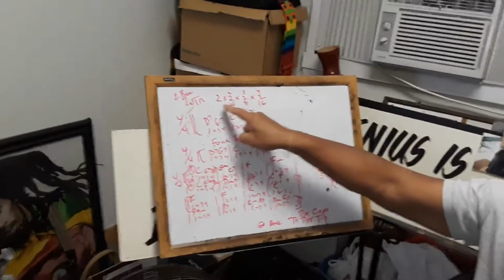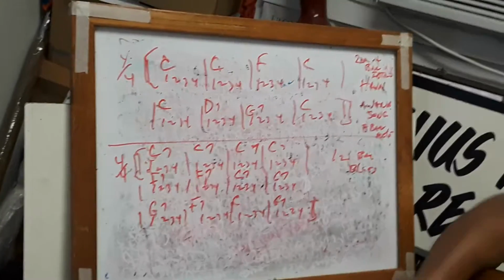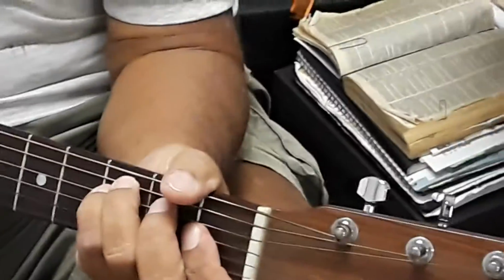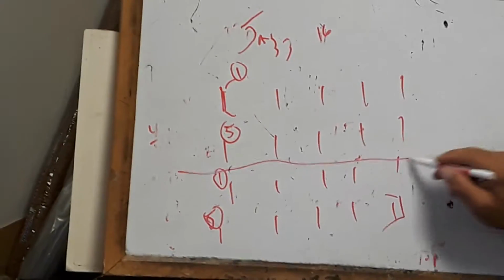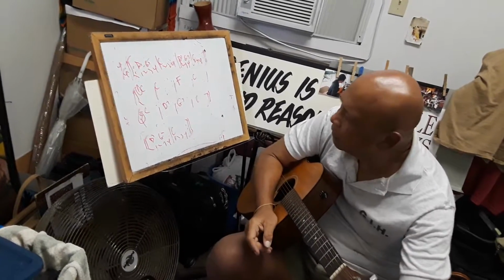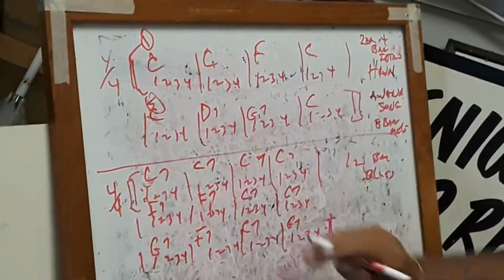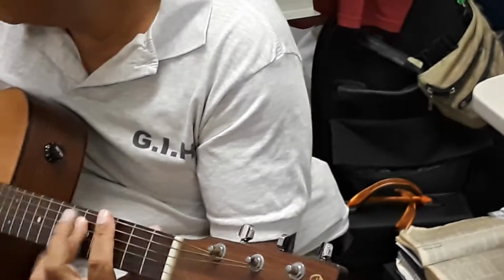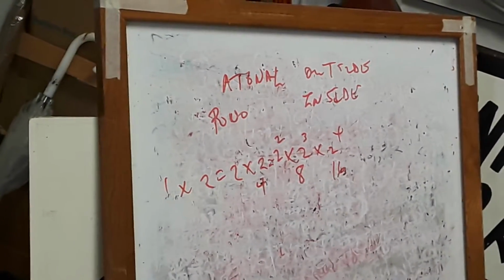Kika Tips w Kamaa Barques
Corrections or pictorial mistakes